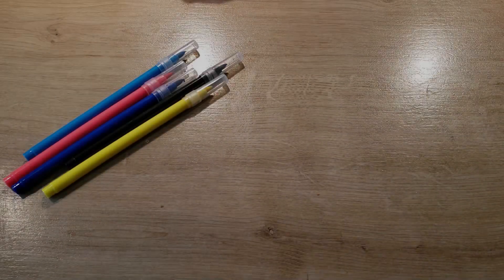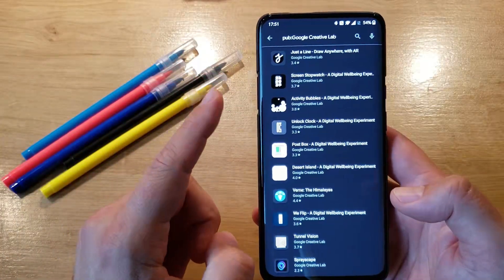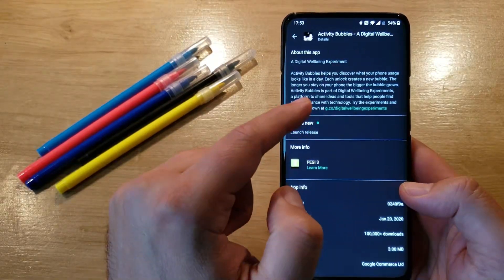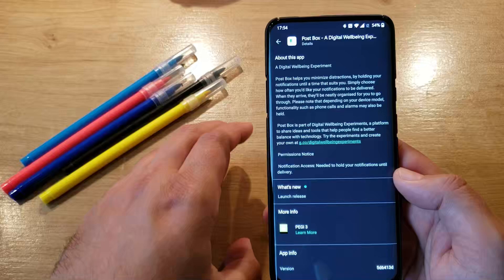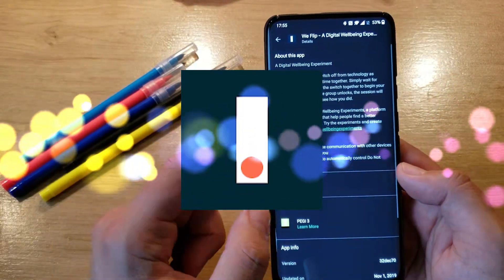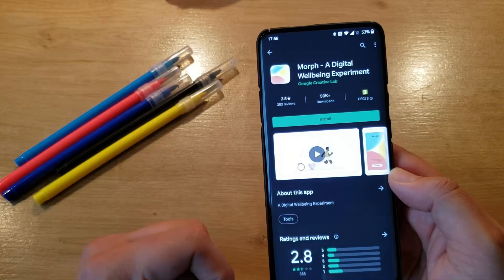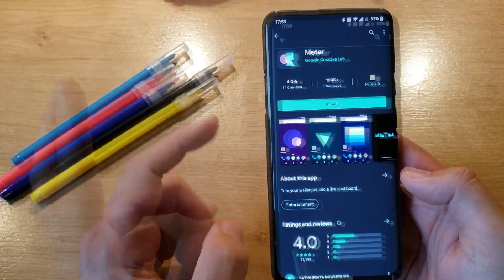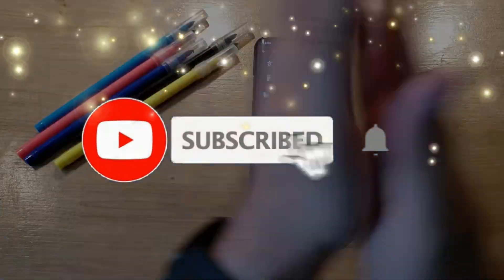All 14 Google Creative Labs Apps - Easy Access Trick & Review!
In this video I am showing you a very easy trick to access all the applications created by Google Creative Labs!

Very easy trick, just follow the steps from my video:
1. Open PlayStore
2. Type the following in search box "pub:Google Creative Lab"
3. Enjoy :)

Please watch my full video where I do review all the apps description and purpose.